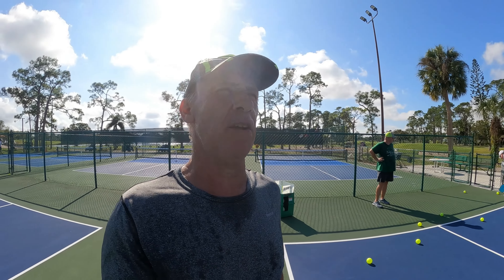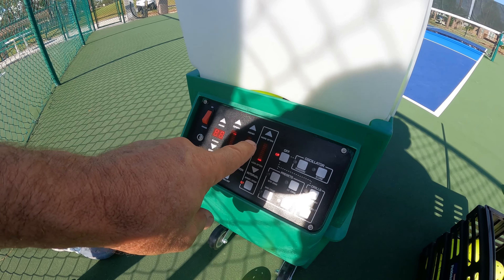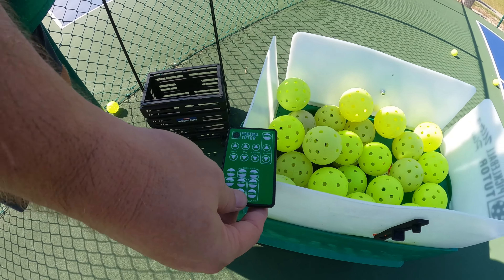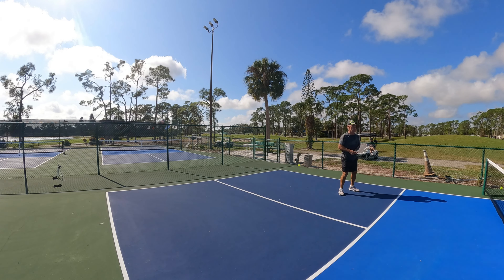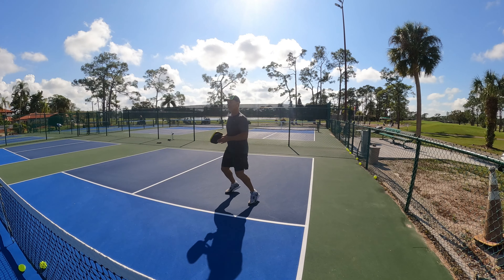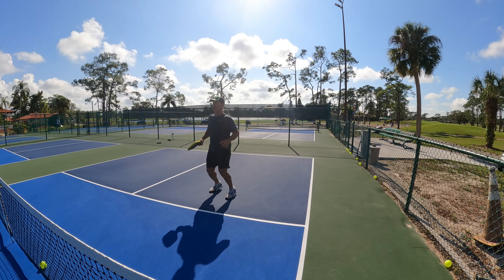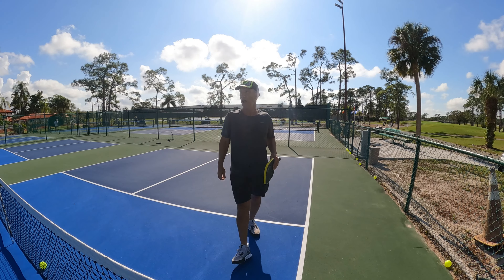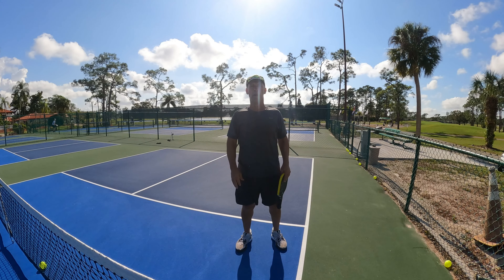Using the Ultra Plus Pickleball Tutor ball machine made by Sports Tutor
Show you the ball machine and how it works